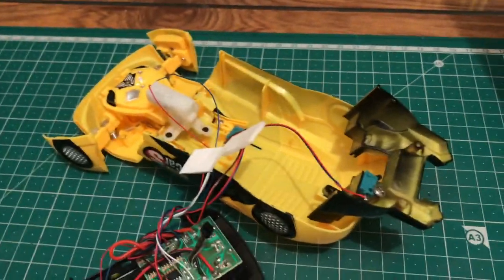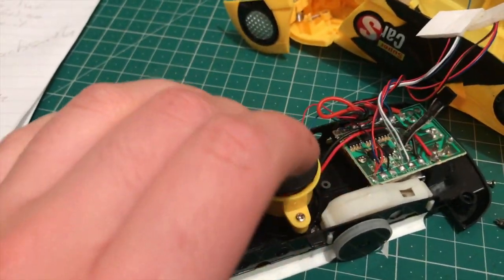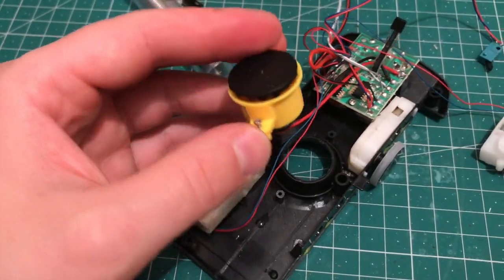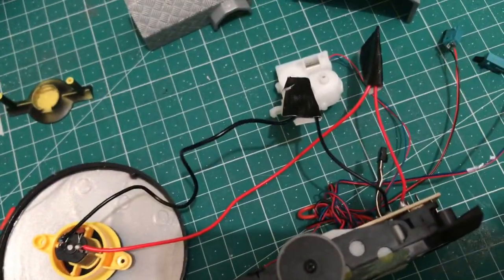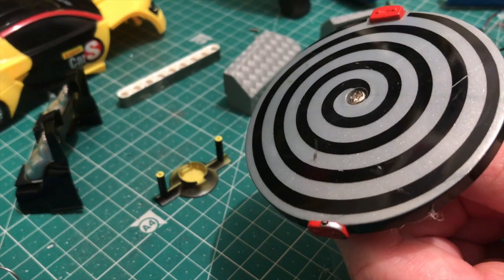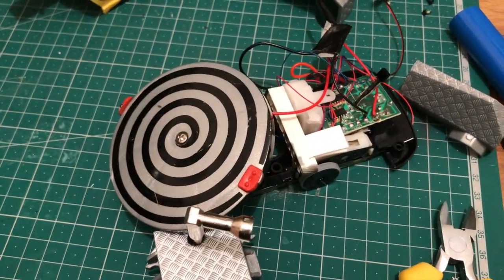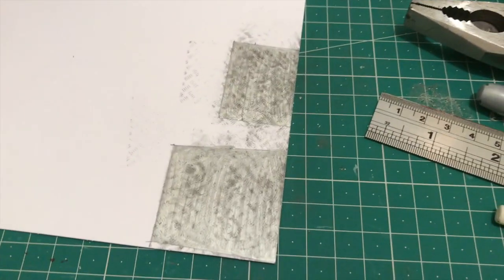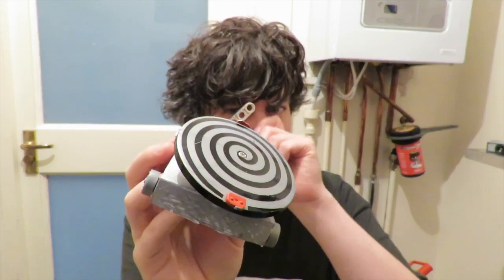RC Hypnodisc... only just... :p